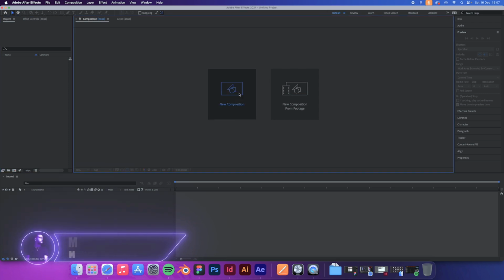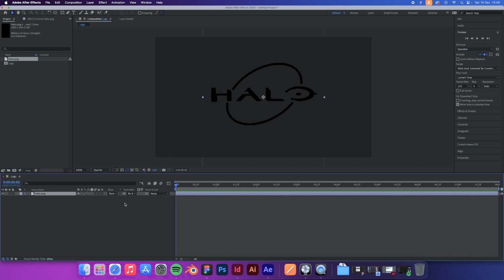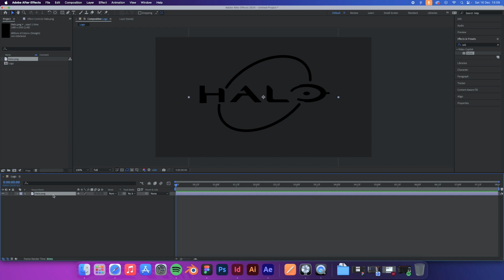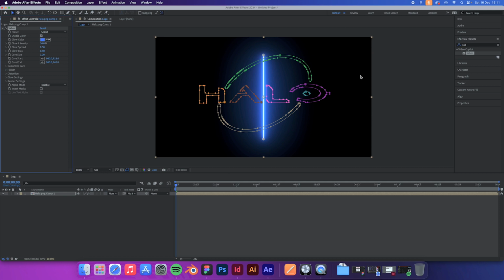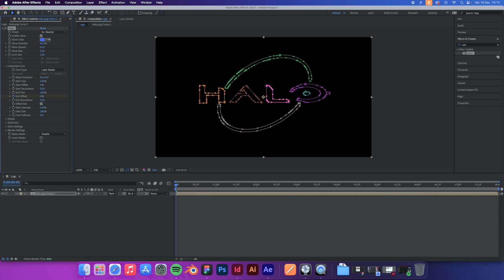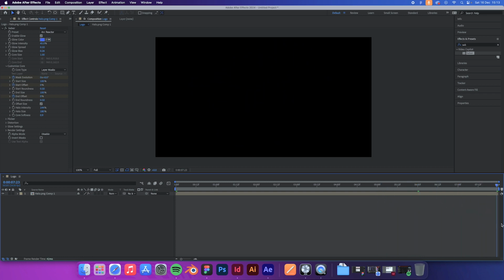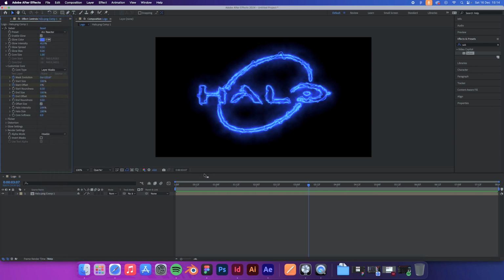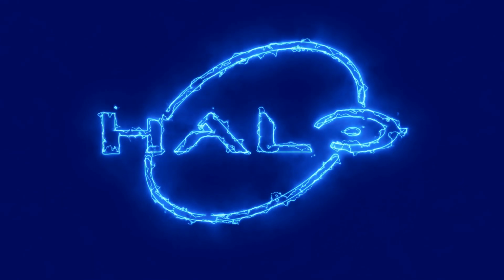Electric Logo Animation Tutorial in After Effects - Free Plugin | S01E01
In this tutorial I will show you how to create electric logo animation in after effects using free saber plugin.

This effect allows you to create amazing electric logo animations and more in a very easy and quick way.

[SOCIAL LINKS]

[MUSIC]

[TAGS]